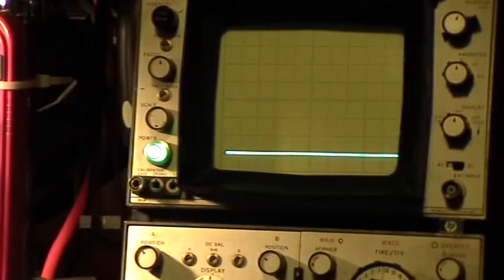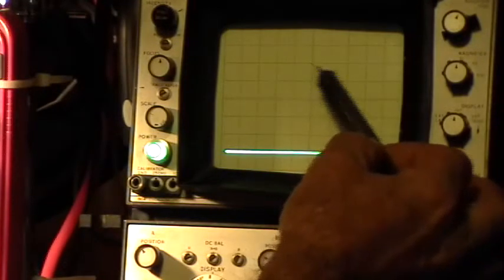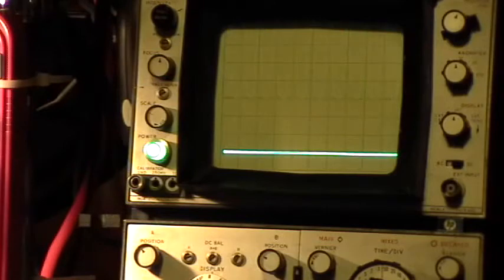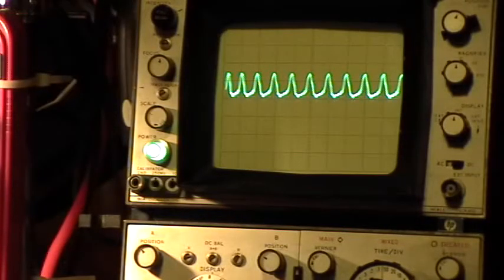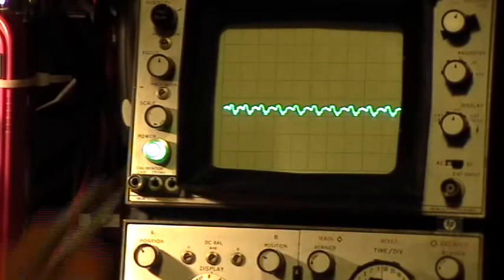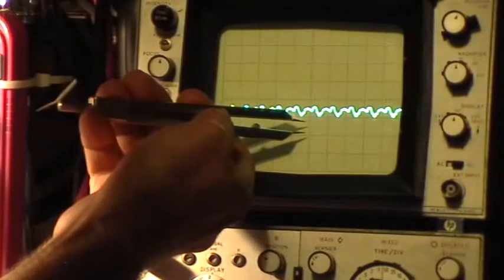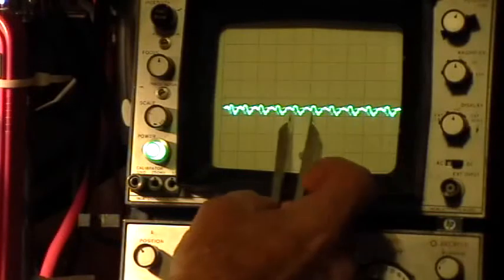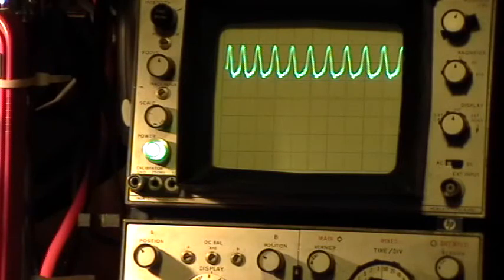Electric OU: Oscillations Measured at Several Places Going Upstream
The oscillation amplitude depends on battery voltage and lead inductances.

Duh.